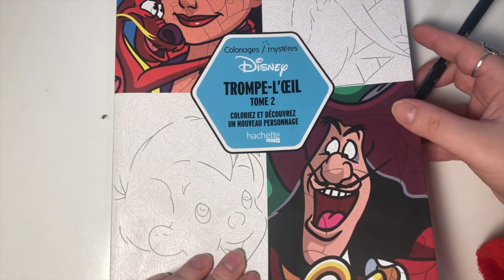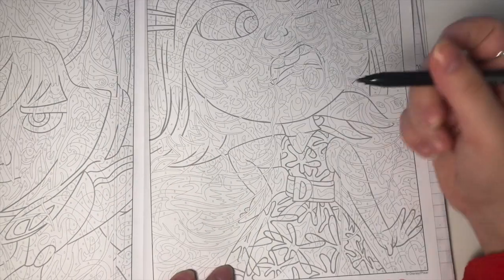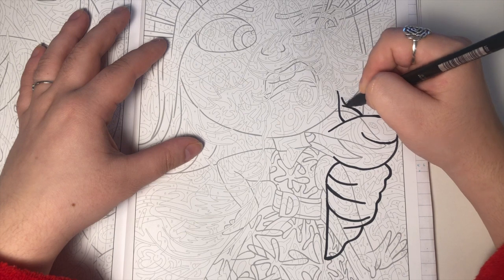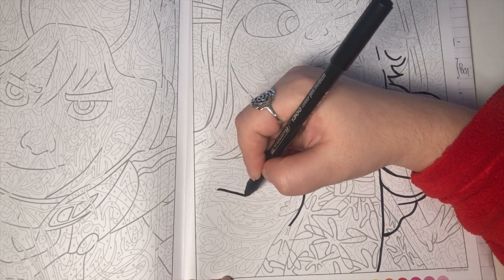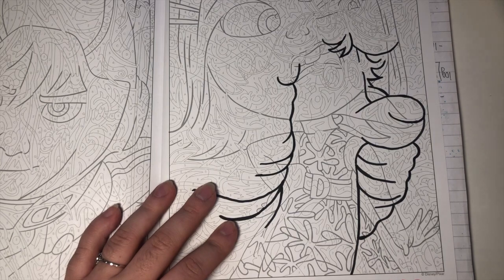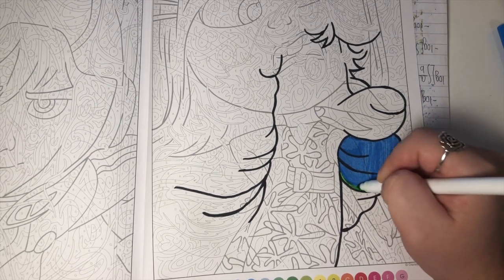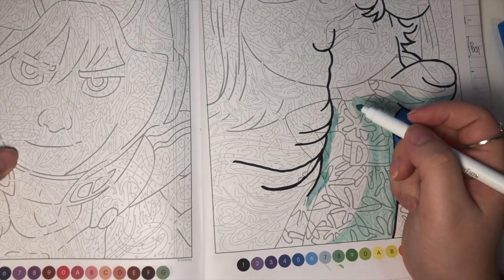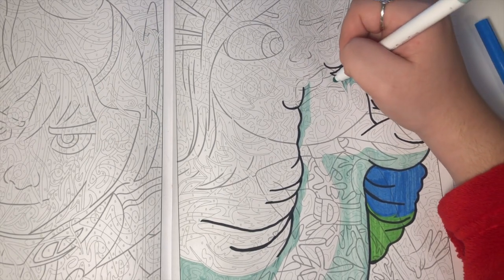NEW Adult Coloring Book Artist Alert: Coco Wyo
Books Mentioned:
Time to Travel With Baby Sloth
Time to Travel with Baby Cat
Time to Travel with Baby Llama
Time to Travel with Baby Dog
30 Day Happiness Challenge
Animal Village
National Animals
Animal City
Midnight Garden
Sugar Skulls